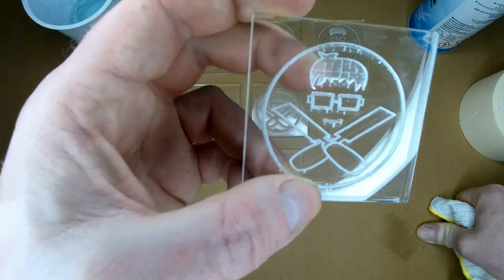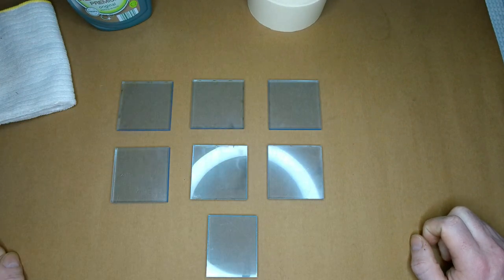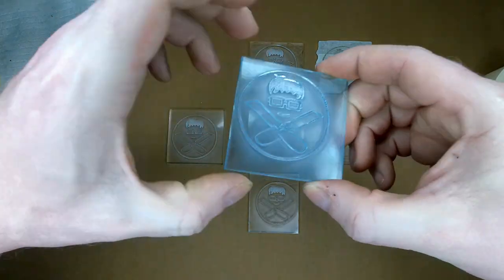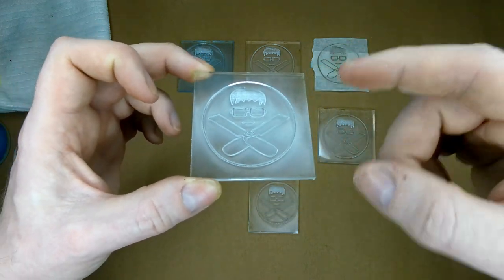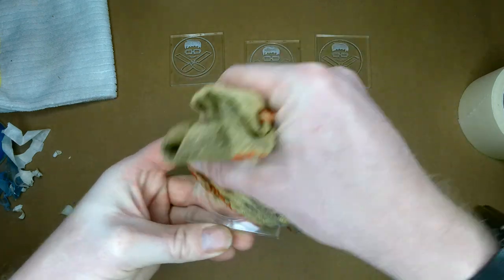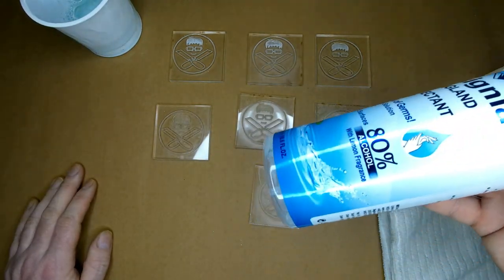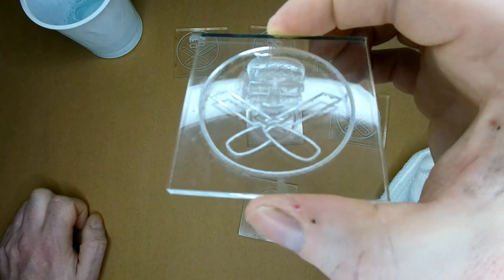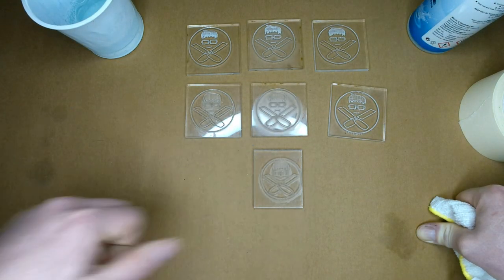Testing your methods for engraving acrylic on a co2 laser. You will be surprised at the results!!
Today I tested the most suggested ways to protect and finish acrylic engravings on a co2 laser.

These included; Just leaving the protective layer on, nothing at all, masking tape, rubbing dish soap on before engraving, cleaning with soapy water, cleaning with alcohol and for a final test I used White spirits.

Special thanks to : Low-vision UK - Terry's View for buying me a beer! I enjoyed this beer while editing this video :)

My laser cutter lens
Upgraded Mirrors
My camera, Crosstour CT9000